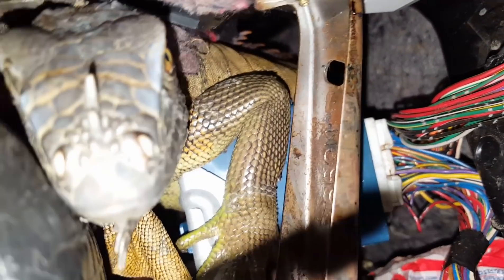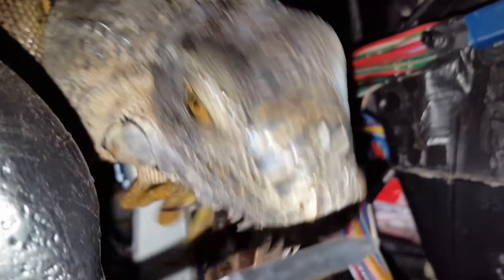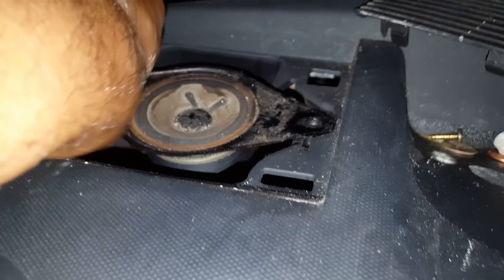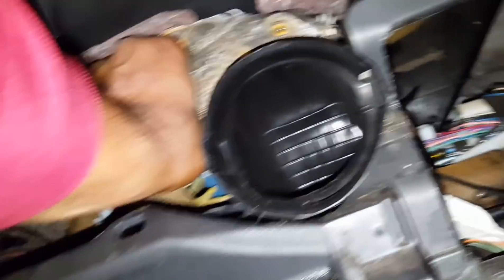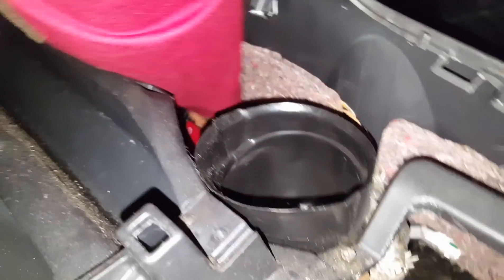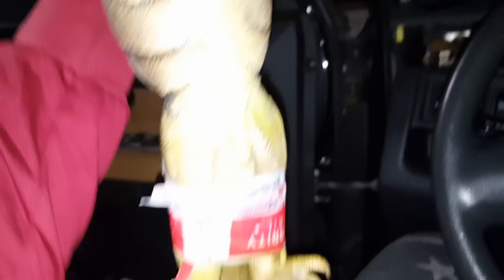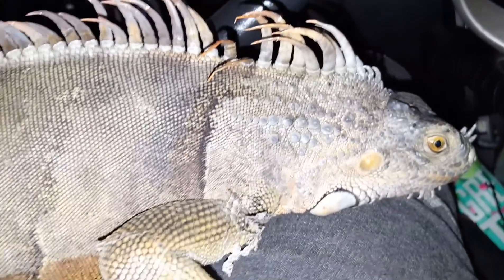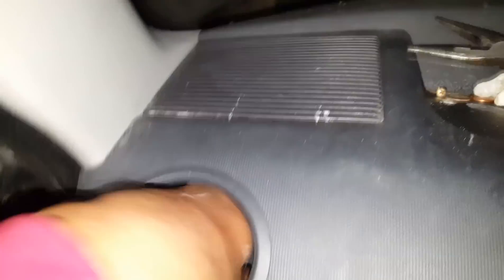IGUANA got STUCK in my CAR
Iguana.man

Somehow or another this iguana manage to sneak Slither & crawl his way into my car I had to take it apart and try to rescue the little guy